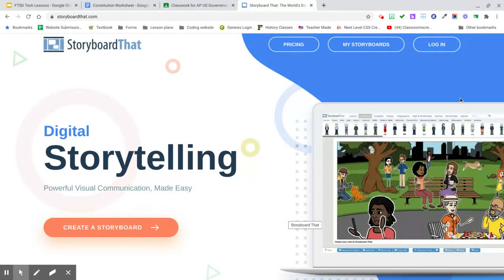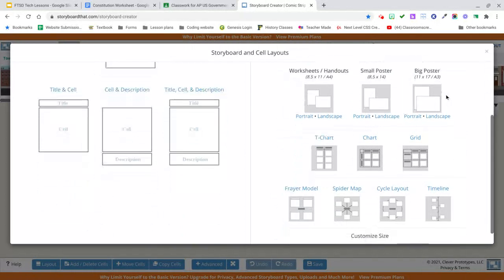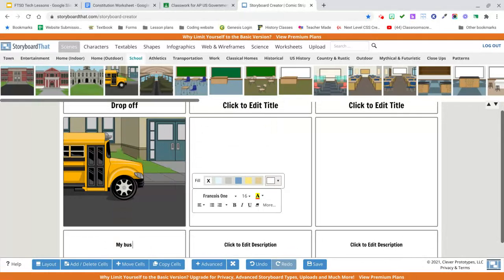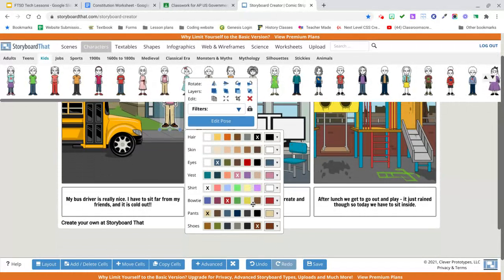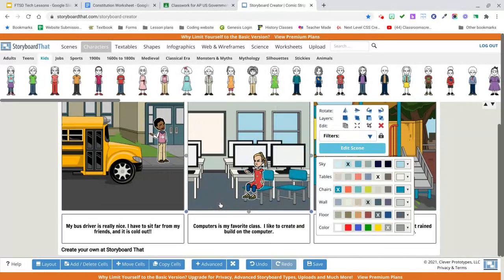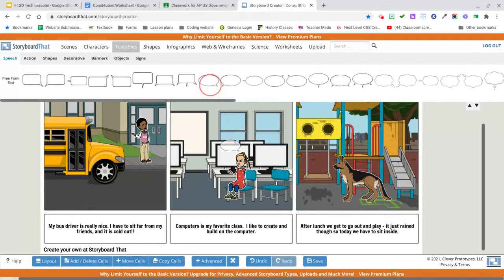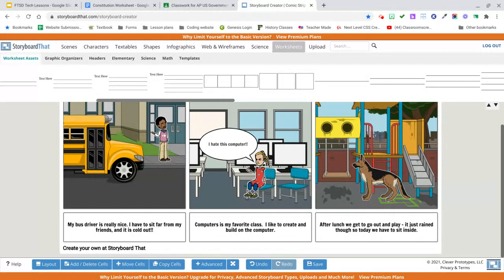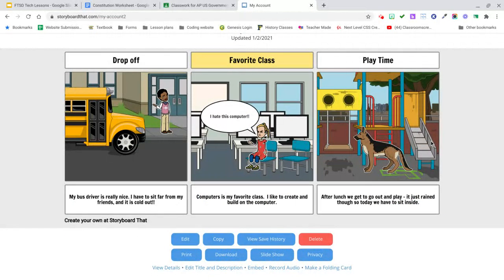Untitled: Jan 2, 2021 5:11 PM